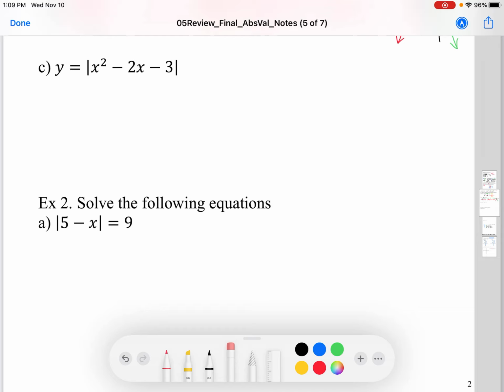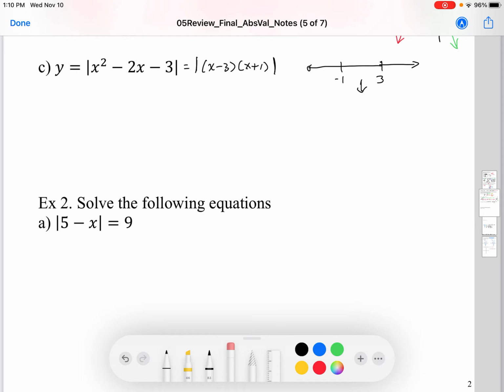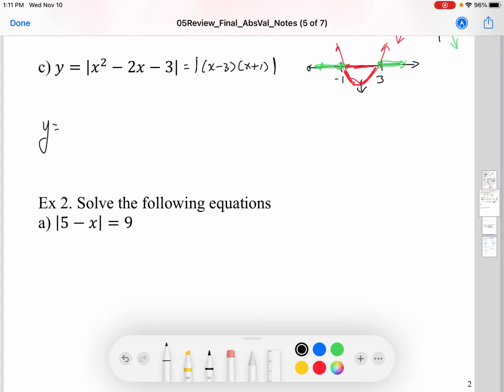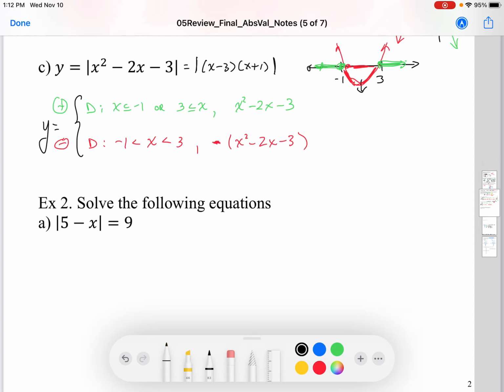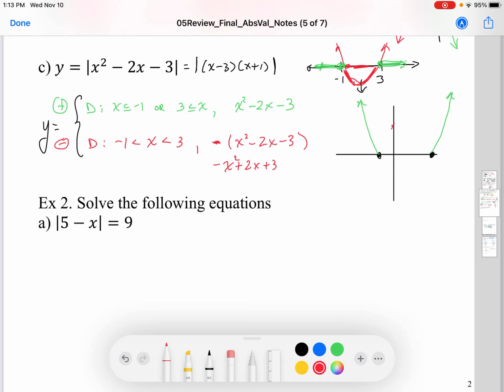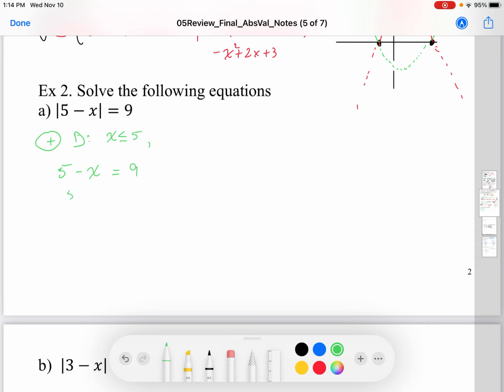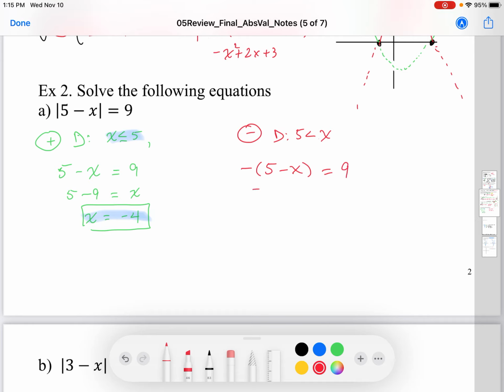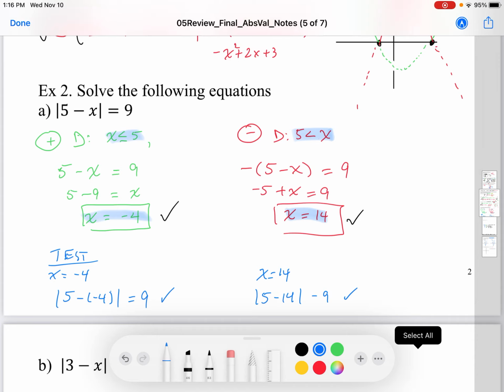05 Review Final Abs Value Part3